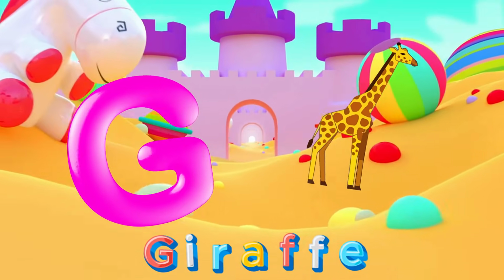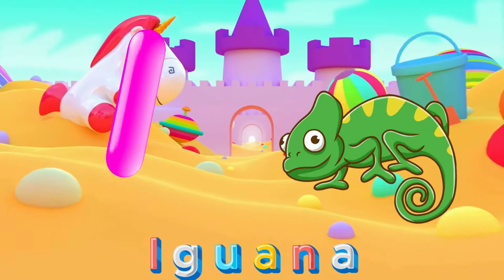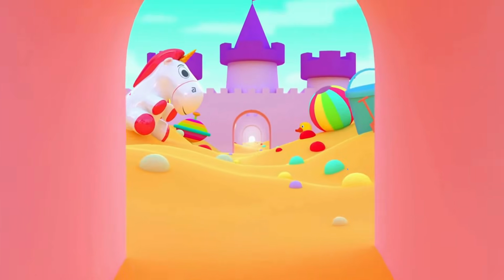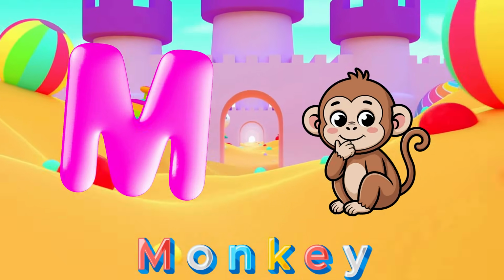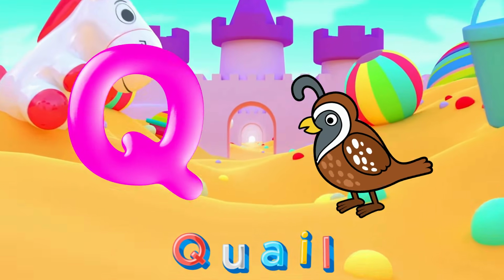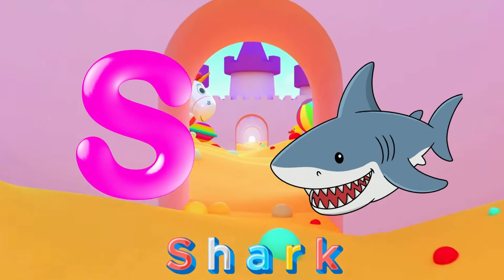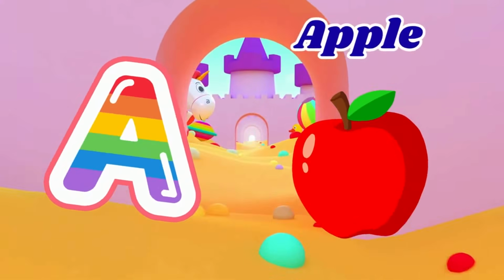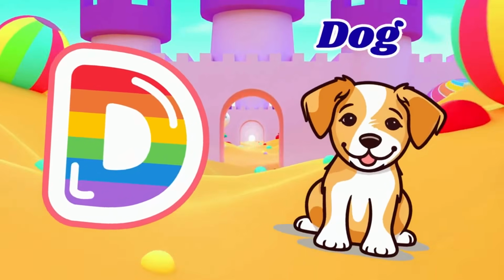✨ Transforming Your House into an Interactive Alphabet Color Fiesta!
Turn your home into a vibrant center of discovery with our step-by-step guide to transforming your house into an interactive alphabet color fiesta! This video shows you how to redefine standard indoor spaces, turning every hallway, room, and corner into a celebratory learning zone for curious toddlers and preschoolers. We reveal creative ways to design large-scale letter walls, multi-sensory color matching stations, and dynamic pathways that combine physical movement with early literacy. Perfect for busy parents and early educators, these innovative techniques make teaching phonics, letter recognition, and vocabulary completely immersive, joyful, and highly effective. Learn how to curate a high-energy educational environment that naturally stimulates critical thinking, spatial reasoning, and creative play using everyday household items.

transforming your house, interactive alphabet color fiesta, home learning environment, interactive preschool games, toddler letter walls, color matching stations, early child literacy, immersive learning activities, creative home schooling, dynamic alphabet games, multi sensory teaching, indoor toddler play, sensory education